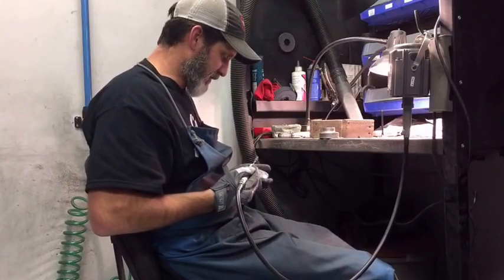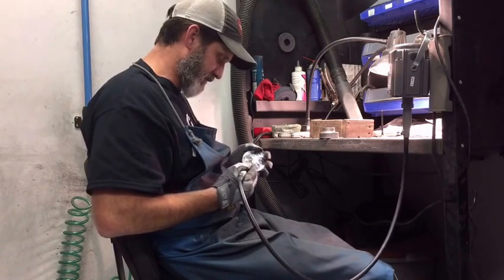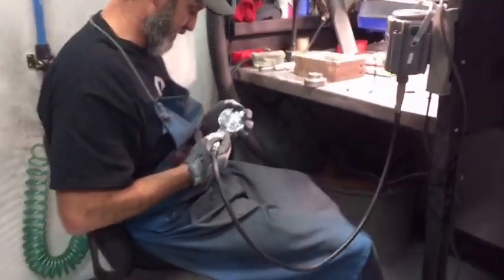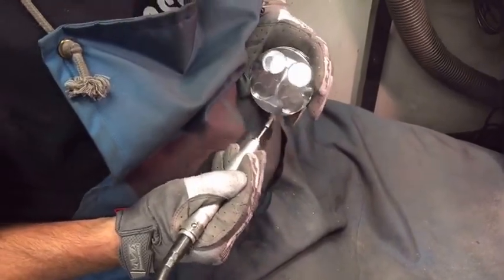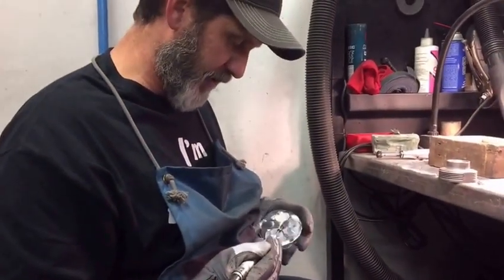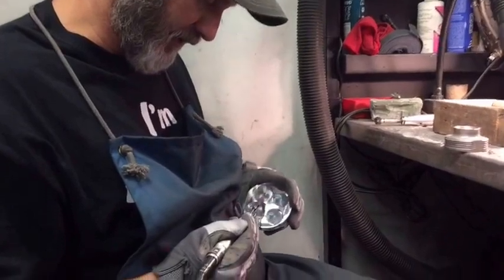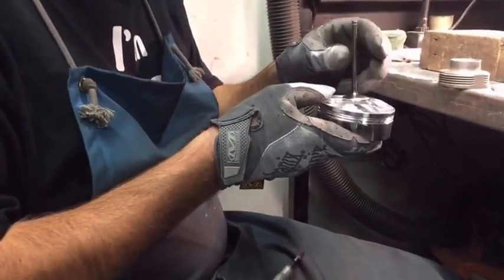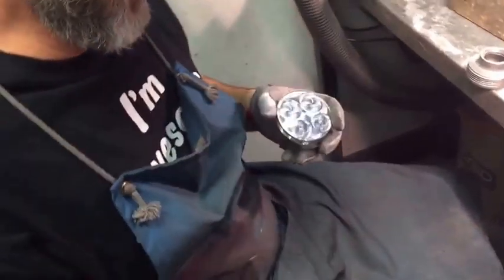Motorcycle Engine Tech Tip #1 with "Bundy": Deburring A Piston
JGRMX Store's chief engine guru, John "Bundy" Mitchell, shows you how to deburr a piston, and explain the benefits of doing so.